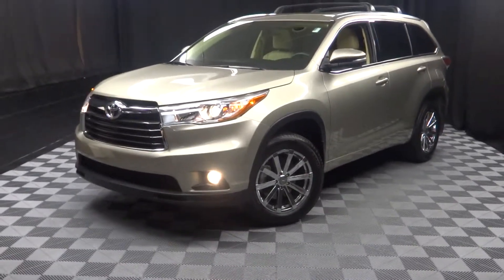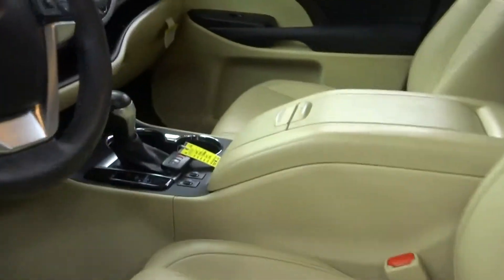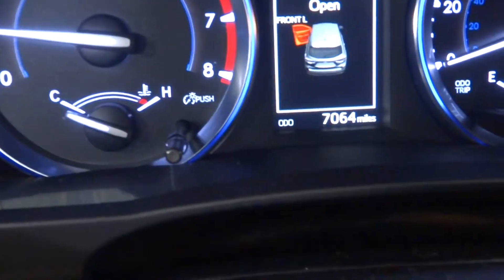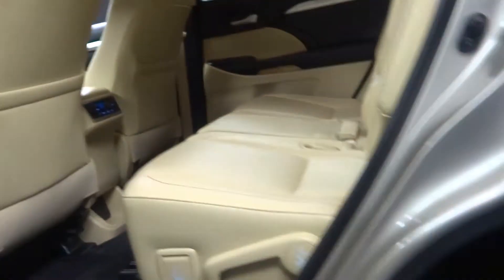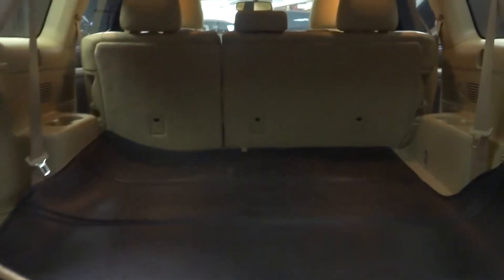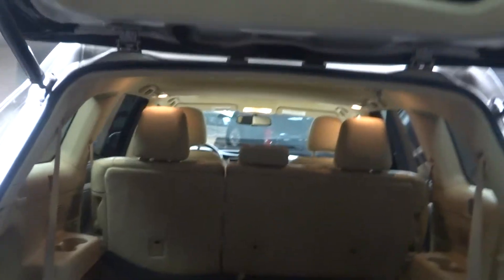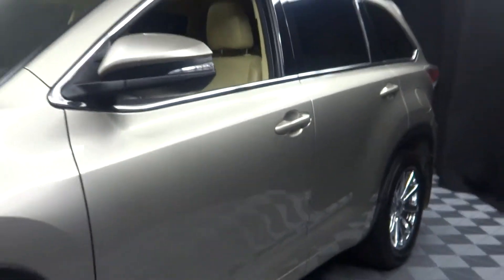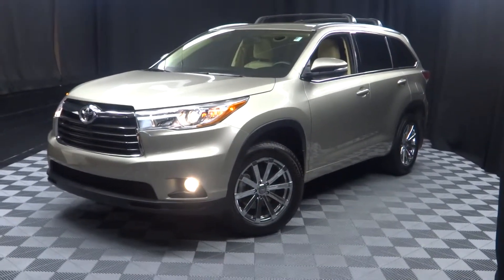2015 Toyota Highlander WalkAround Lexus of Wilmington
***SHHH... WE WON'T TELL YOUR NEIGHBORS. IT'S NOT NEW...AND IT'S L.O.W. PRICED FOR QUICK DELIVERY, NAVIGATION, LEATHER SEATING, MOONROOF, BACK UP CAMERA, HEATED AND VENTILATED SEATS, ONE OWNER AND VERY LOW MILE, FREE CARFAX REPORT, NO ODORS / NON SMOKER, 2 KEYS, THIRD ROW SEAT, and AWD. AWD.

Looking for an amazing value on an outstanding 2015 Toyota Highlander? Well, this is IT! This great Toyota is one of the most sought after used vehicles on the market because it NEVER lets owners down.